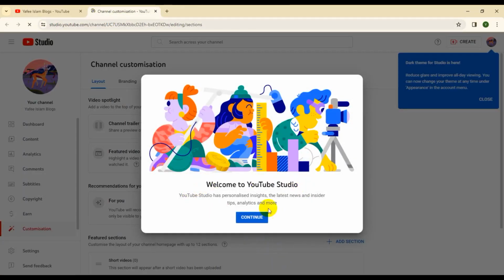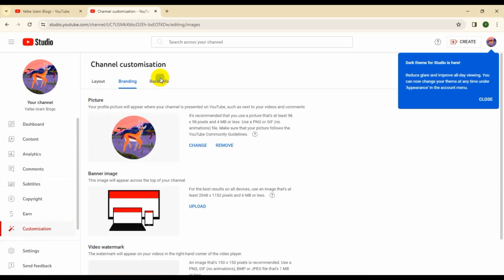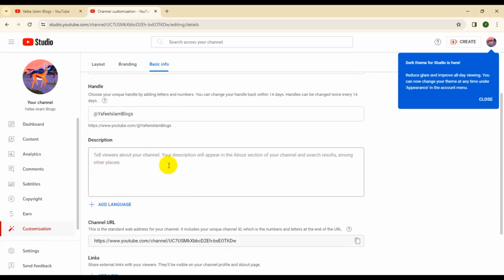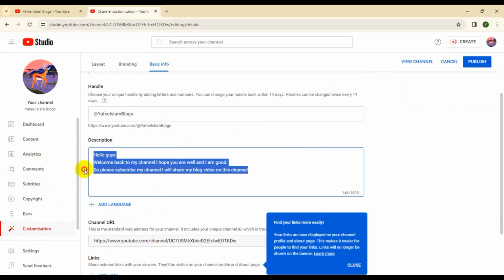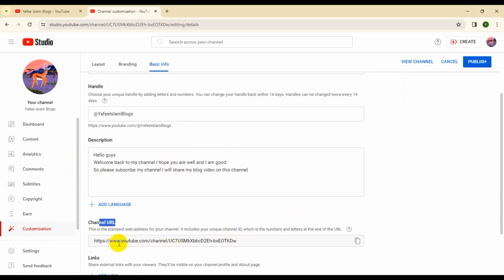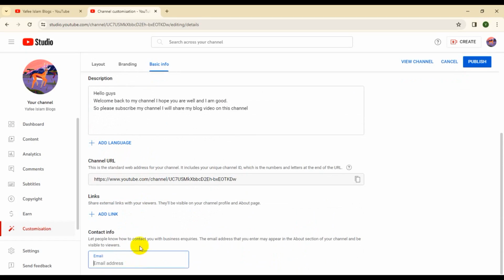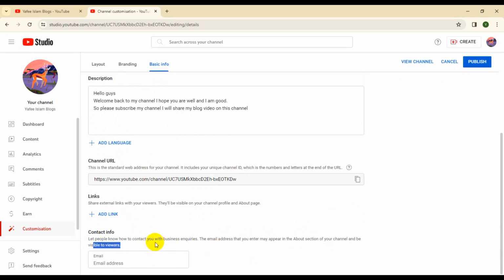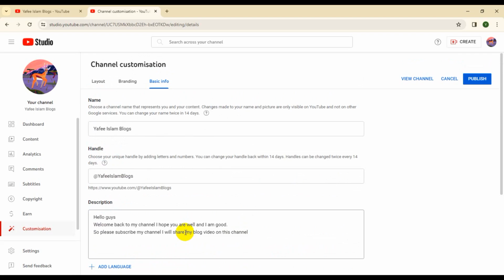Unlocking YouTube Success: A Complete Guide to Customizing Your Channel's Basic Info in 2024!